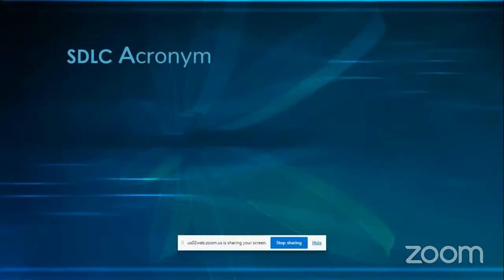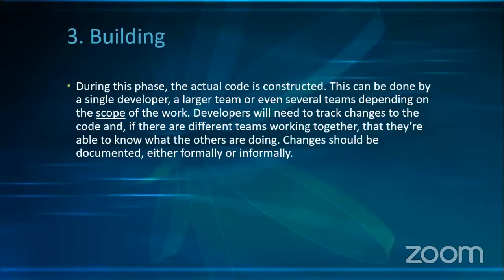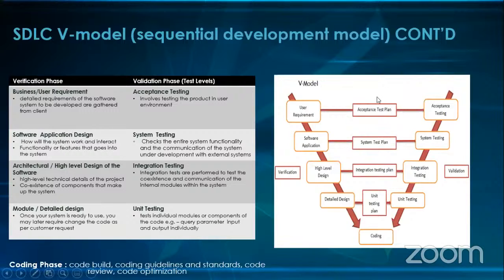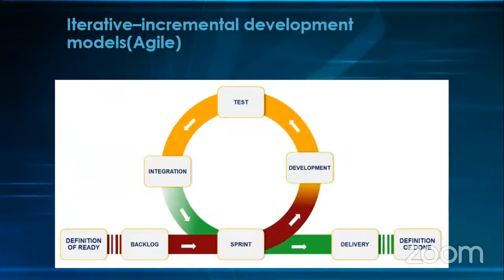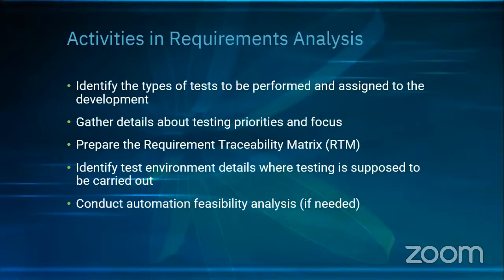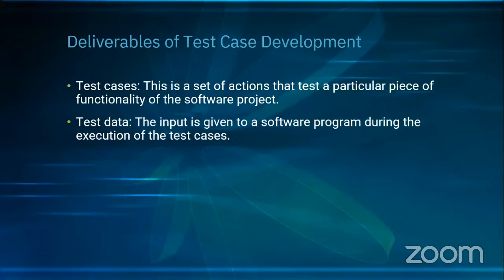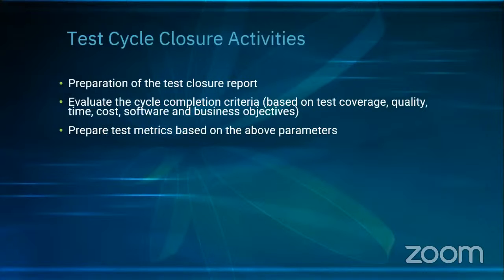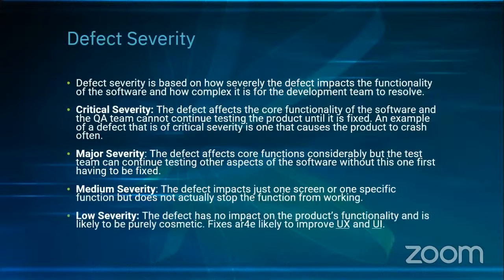QA: SDLC/ STLC